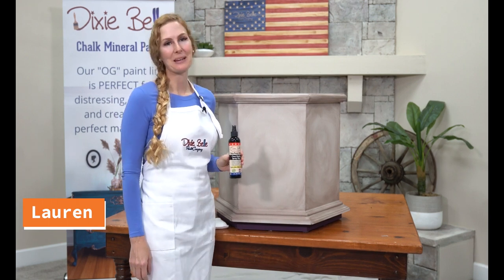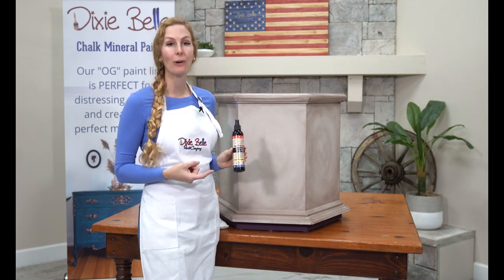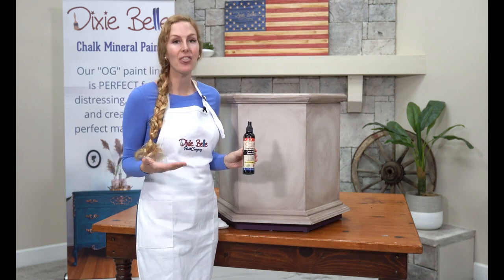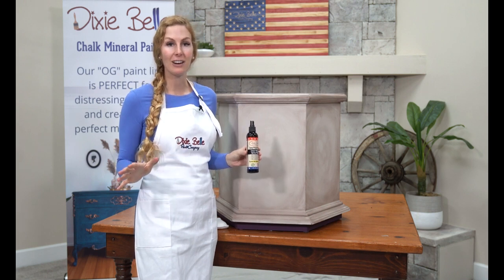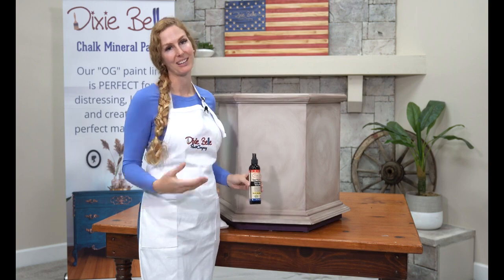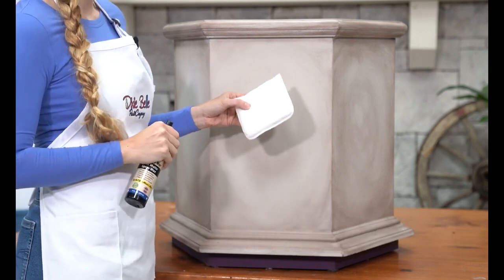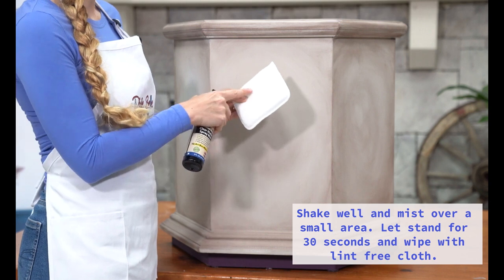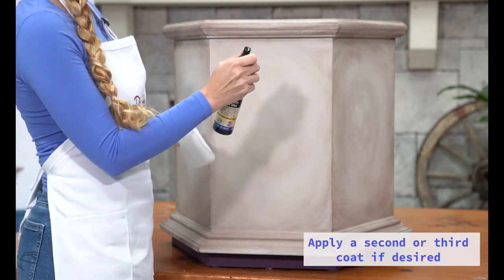How to Use Dixie Belle Easy Peasy Spray Wax in just minutes!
Hey there, welcome to DIY Supplies!

You can find tutorials on how to use every Dixie Belle product here on our YouTube channel. Use our website to get our products and check out our Instagram to see the creative ways our clients have used these products and for extra content and updates on our newest releases!